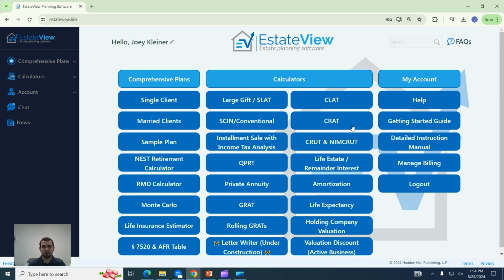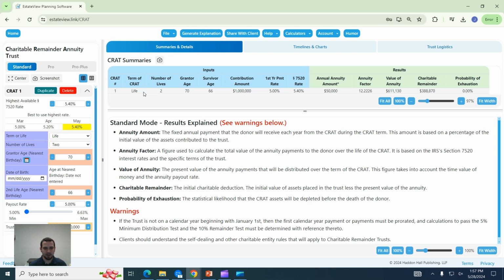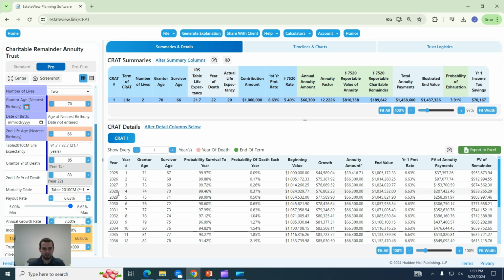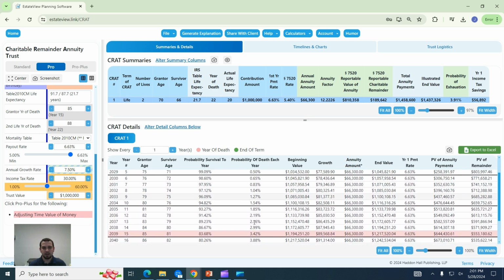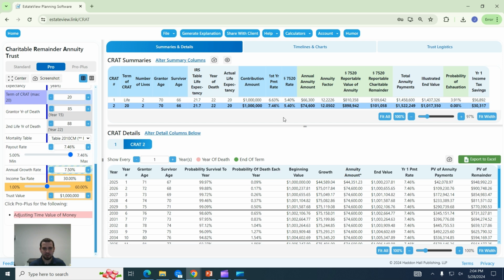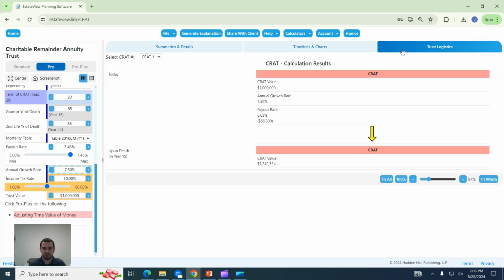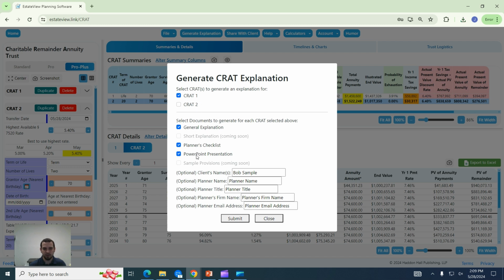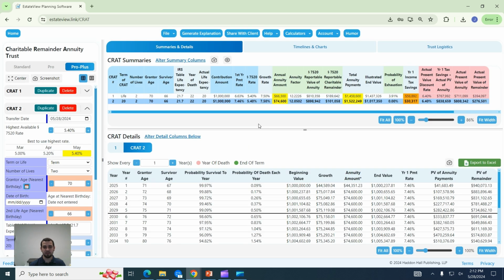CRAT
EstateView is an innovative and comprehensive estate planning software poised to improve the estate planning industry. Follow along as we guide you through the CRAT calculator function and show you the features that can be used while using the CRAT key in EstateView.